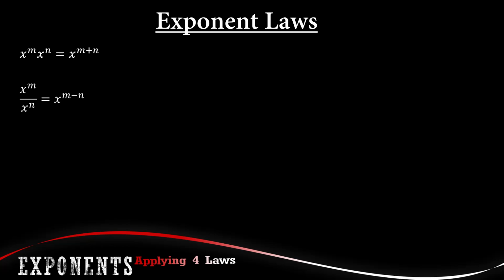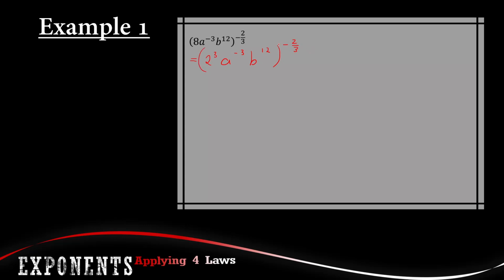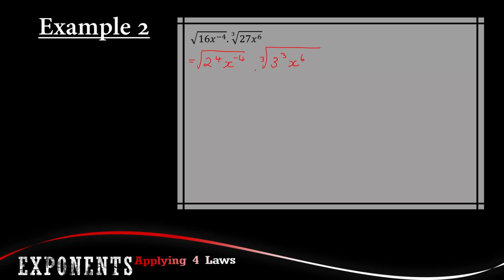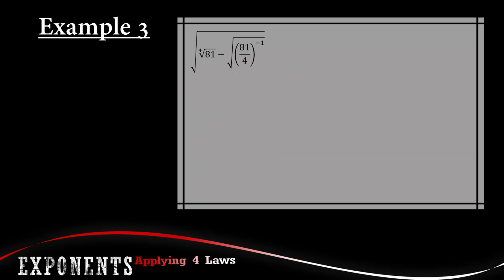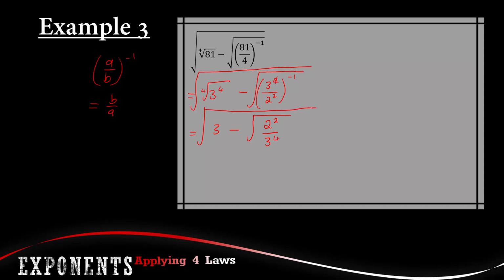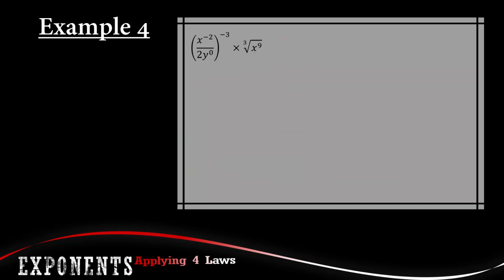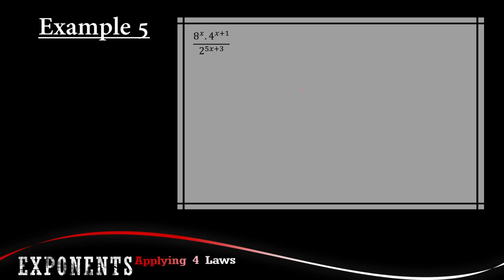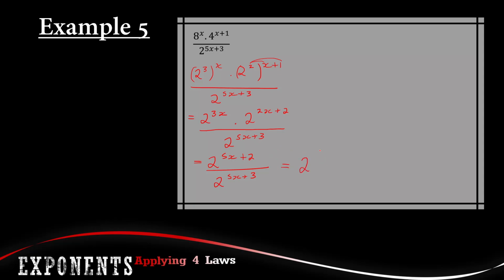2002 EXPONENTS Applying Laws